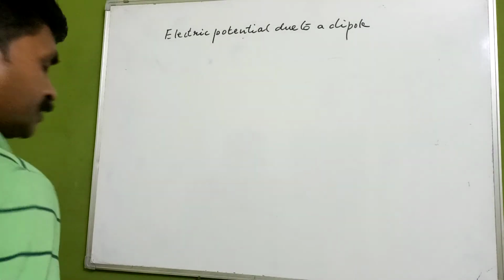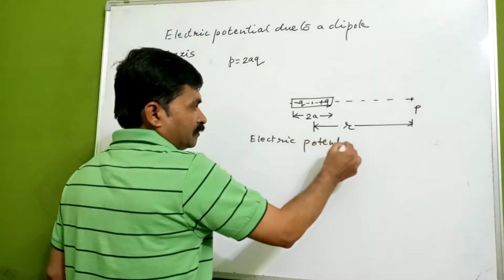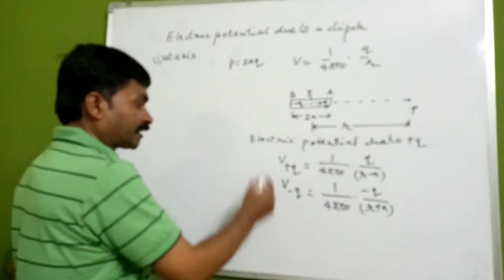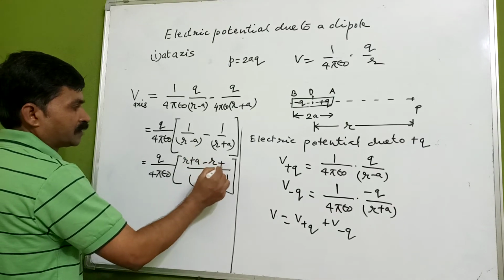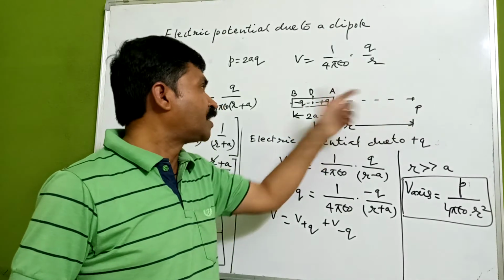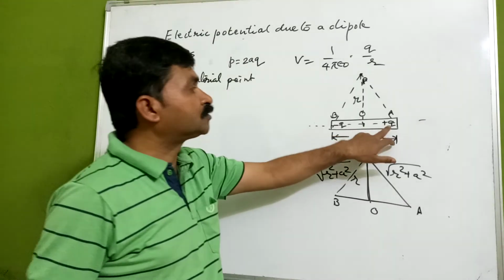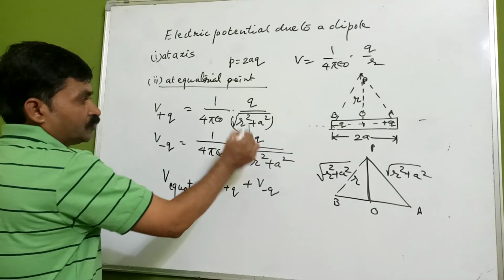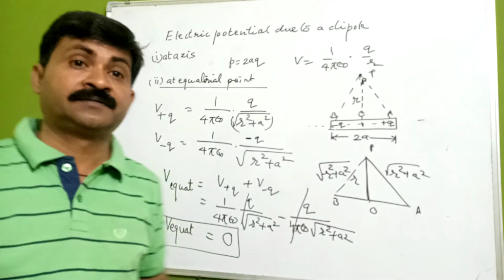PHYSICS CLASS XII /CHAPTER 02/ ELECTROSTATICS POTENTIAL DUE TO DIPOLE/NEET/JEE/CBSE